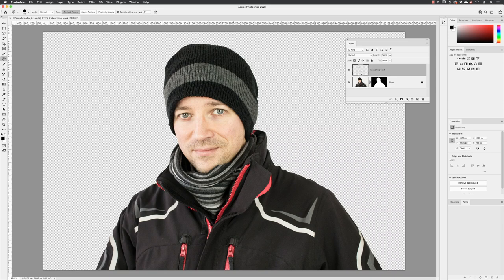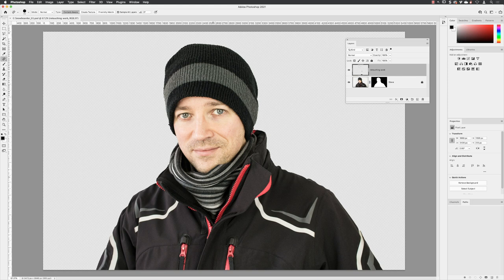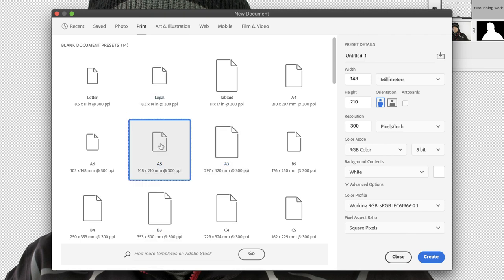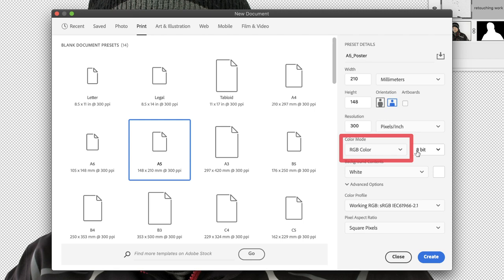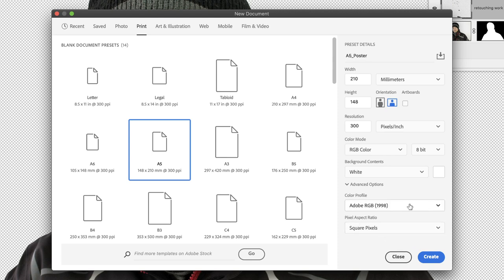Create a New Print Document in Photoshop